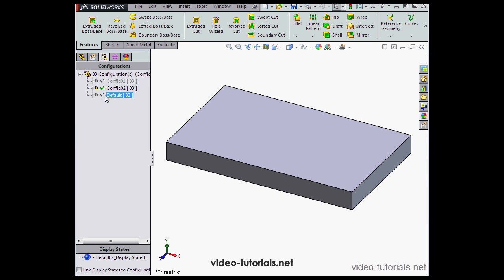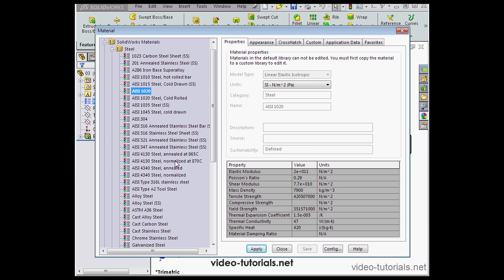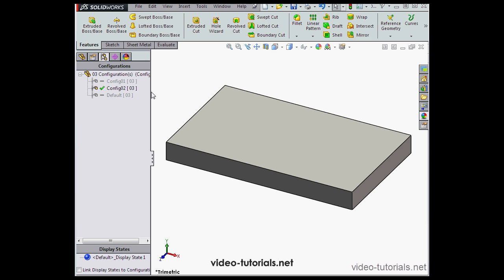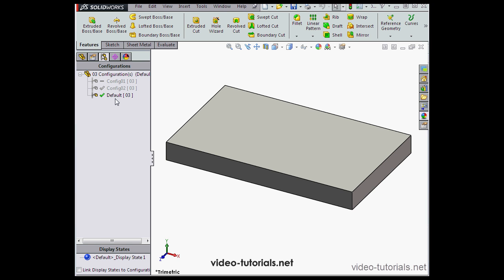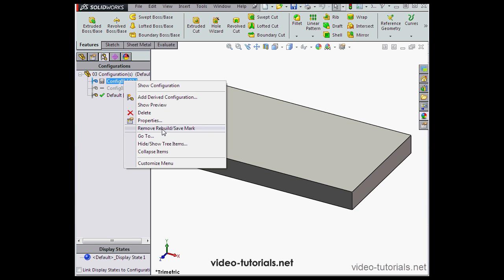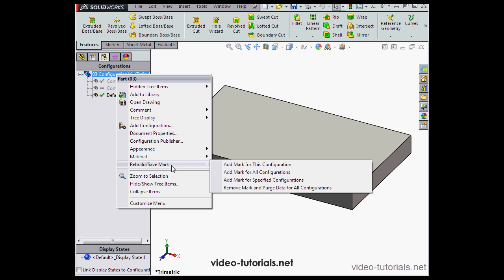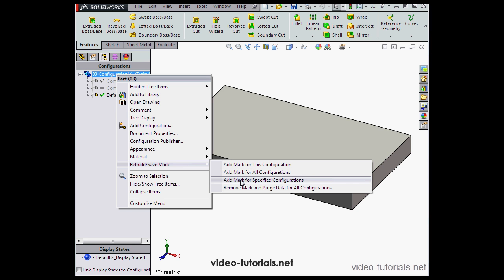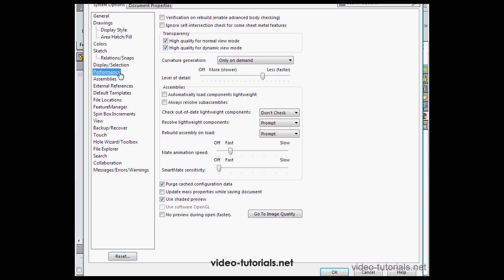How to work with configurations #4 SOLIDWORKS Tutorials (Configurations)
In this SolidWorks video tutorial, I show you how to manage configurations. This is a powerful feature of SolidWorks, allowing you to easily create and display variations of your models at the same time. From my SolidWorks Advanced Part Modeling course.  This is the fourth and final video in this discussion of configurations.